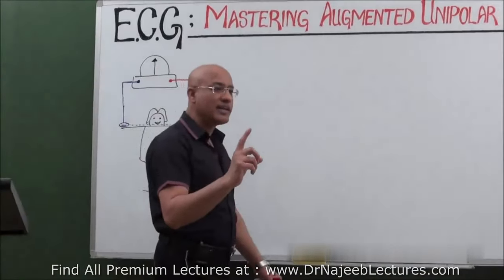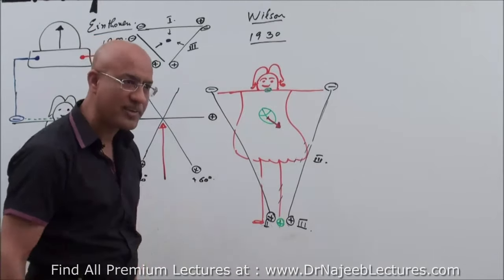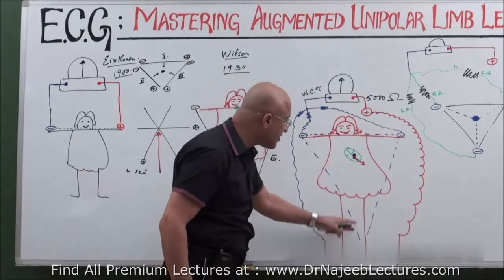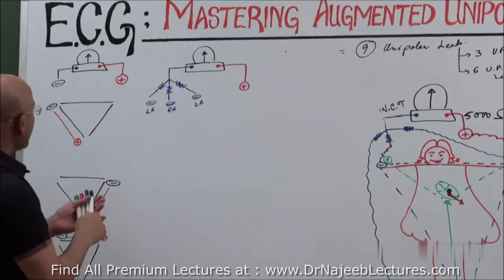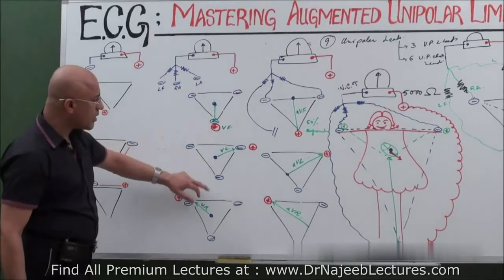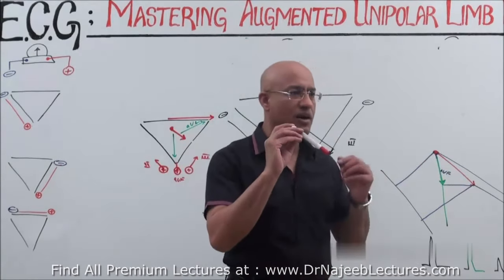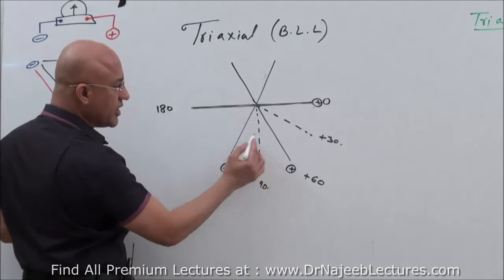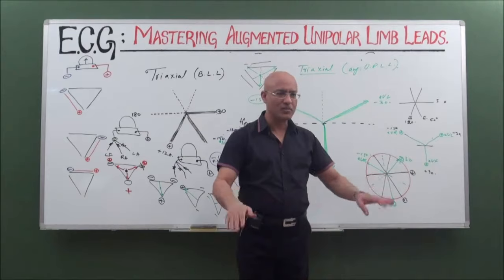ECG | EKG | Unipolar Limb Leads | Electrocardiography | Cardiology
1. More than 1000+ Medical Lectures.
2. Basic Medical Sciences & Clinical Medicine.
3. Mobile-friendly interface with android and iOS apps.
5. Download option for offline video playback.
6. Fanatic customer support and that's 24/7.
7. Fast video playback option to learn faster.
8. Trusted by over 2M+ students in 190 countries.

00:00:00 Introduction and difference between unipolar & bipolar leads
00:10:45 Bipolar leads (Einthoven's triangle)
00:30:28 Wilson leads, Wilsons central terminal
00:45:36 Recap difference between unipolar and bipolar
00:52:00 Goldberger augmented leads
01:02:58 Recap
01:11:00 What area the Patterns drawn on ECG?
01:33:00 Triaxial diagram for bipolar and augmented unipolar limb leads
01:37:40 Hexaxial diagram
01:44:11 Review
As the heart undergoes depolarization and repolarization, electrical currents spread throughout the body because the body acts as a volume conductor. The electrical currents generated by the heart are commonly measured by an array of electrodes placed on the body surface and the resulting tracing is called an electrocardiogram (ECG, or EKG). By convention, electrodes are placed on each arm and leg (standard and augmented limb leads), and six electrodes are placed at defined locations on the chest (precordial leads). These electrode leads are connected to a device that measures potential differences between selected electrodes to produce the characteristic ECG tracings.

Some of the ECG leads are bipolar leads (e.g., standard limb leads) that use a single positive and a single negative electrode between which electrical potentials are measured. Unipolar leads (augmented leads and chest leads) have a single positive recording electrode and use a combination of the other electrodes to serve as a composite negative electrode. Normally, when an ECG is recorded, all leads are recorded simultaneously, giving rise to what is called a 12-lead ECG.

Besides the three bipolar limb leads, there are three augmented unipolar limb leads. These are termed unipolar leads because there is a single positive electrode that is referenced against a combination of the other limb electrodes. The positive electrodes for these augmented leads are on the left arm (aVL), the right arm (aVR), and the left leg (aVF). These are the same electrode locations are used for leads I, II and III. (The ECG recorder does the actual switching and rearranging of the electrode designations). The three augmented leads are depicted as shown by the axial reference system. Lead aVL is at -30° relative to the lead I axis; aVR is at -150° and aVF is at +90°. It is very important to learn which lead is associated with each axis.